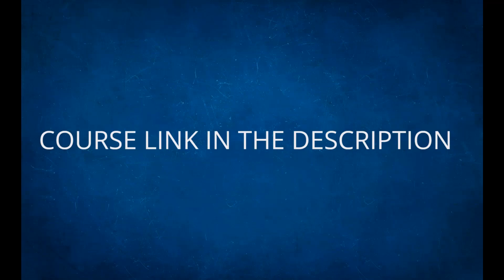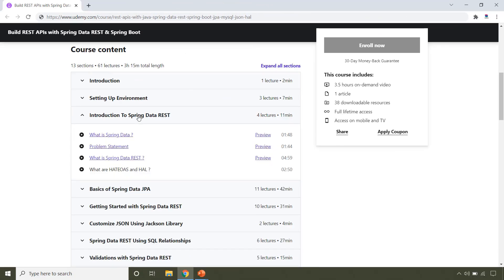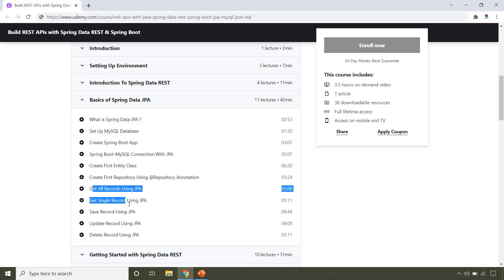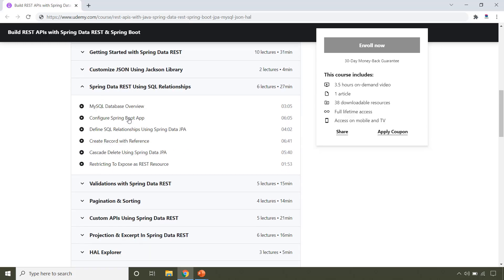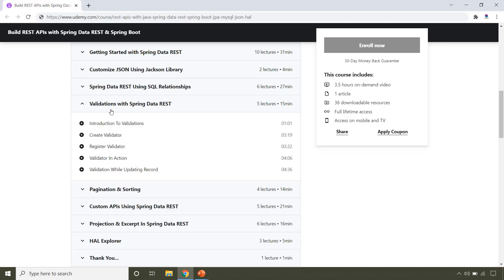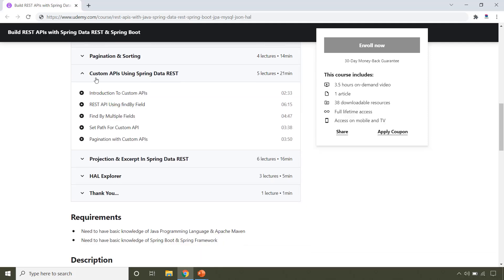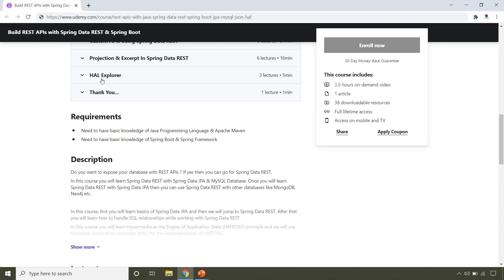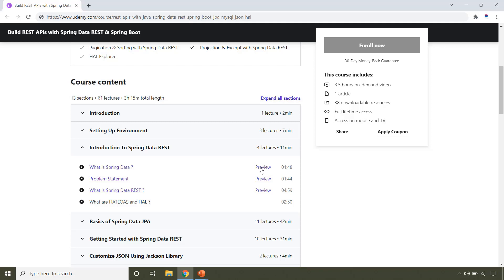Build REST APIs with Spring Data REST & Spring Boot - Udemy Course Overview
This video is an overview of what below course covers on Udemy.
In this course you will learn how to create REST APIs using Spring Data REST and Spring Boot. You will learn this using Spring Data JPA. You will also learn how to perform validations and how to achieve HATEOAS principle for your REST APIs.